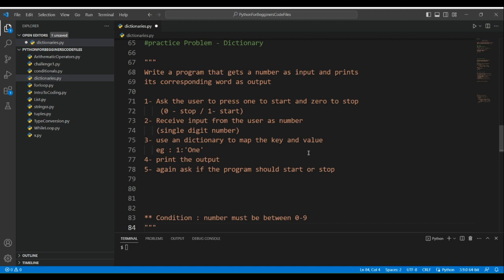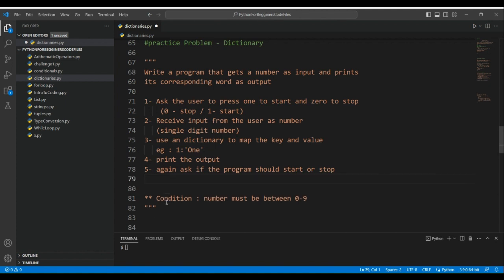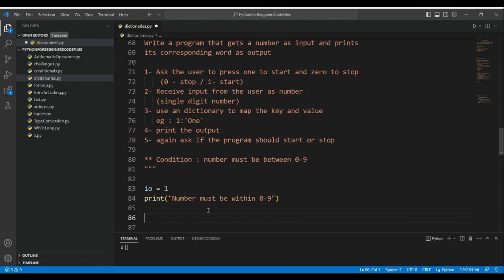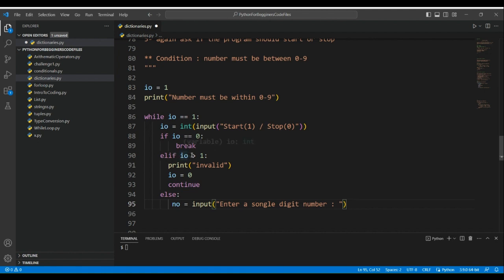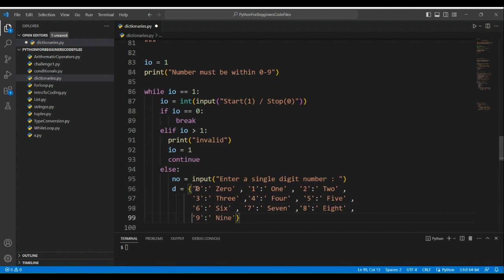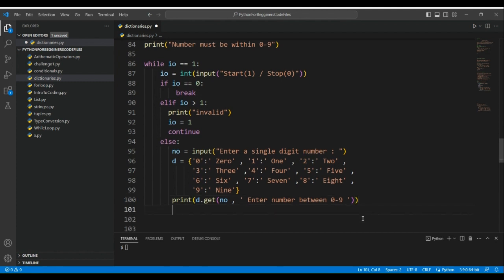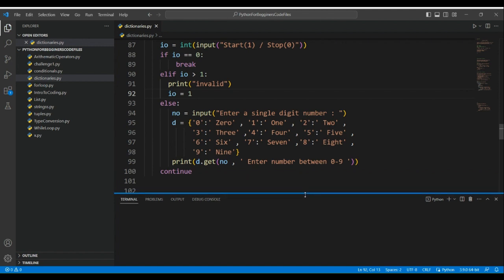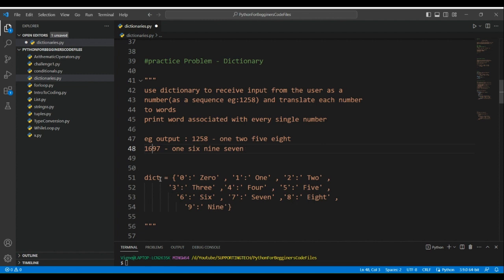PYTHON - CHALLENGE (14)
USE YOUR UNDERSTANDING OF THE CONCEPTS LEARNT SO FAR TO COMPLETE THE PROBLEM.
DO IT YOURSELF PROBLEM INCLUDED IN THE END